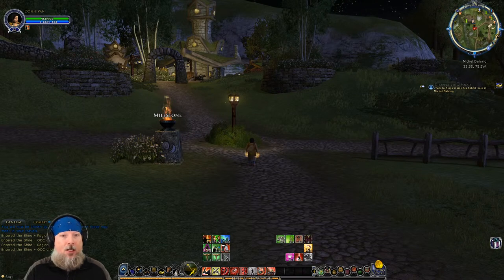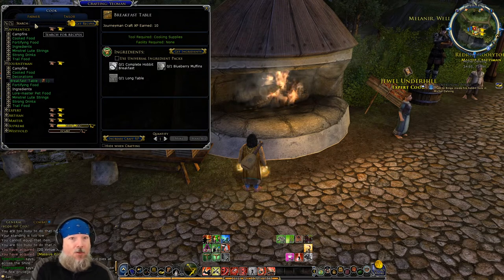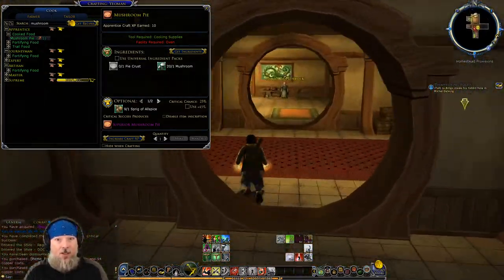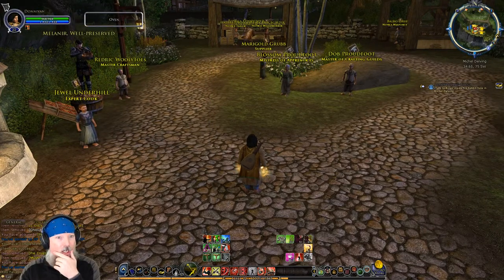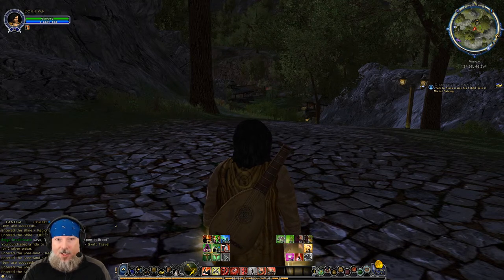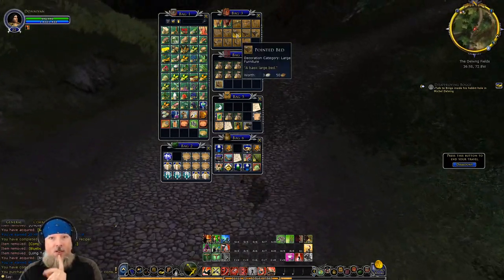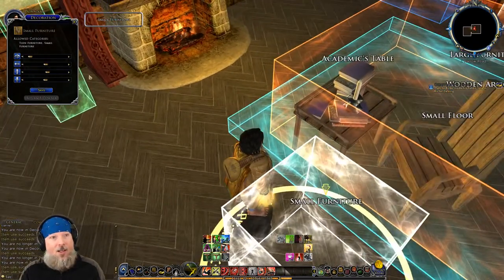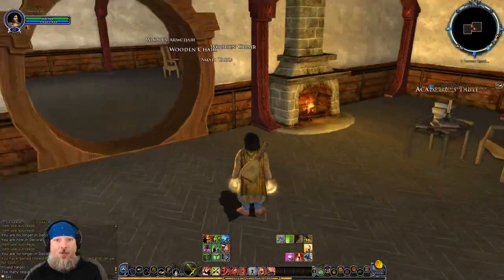The Lord of the Rings Online - Shire Housing Hunt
Donnivan the hobbit is now on the search for decorations for his new Shire home in the Lord of the Rings Online, which means scouring locations to purchase.

I'm also the author of Echoes of the Past - Book One of the Saga of Lucimia (the foundation of the eponymous MMORPG).